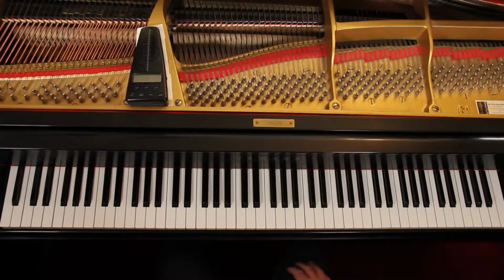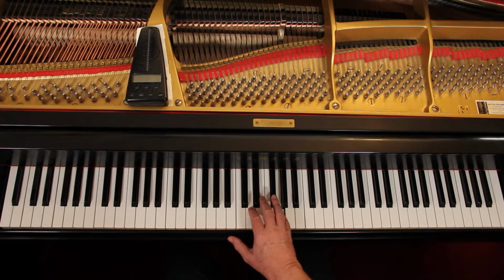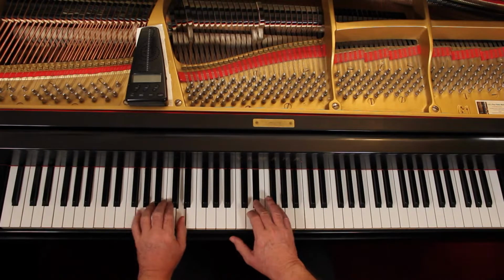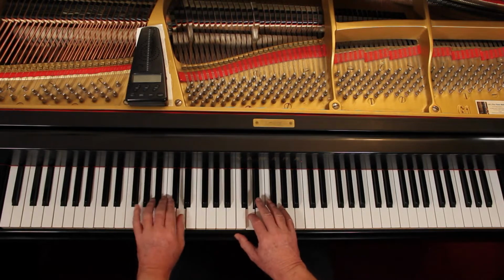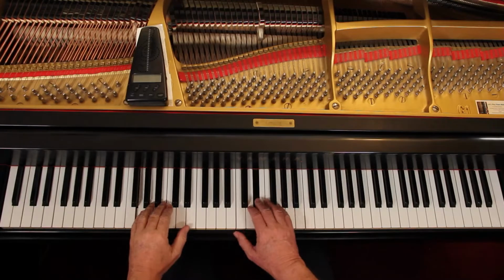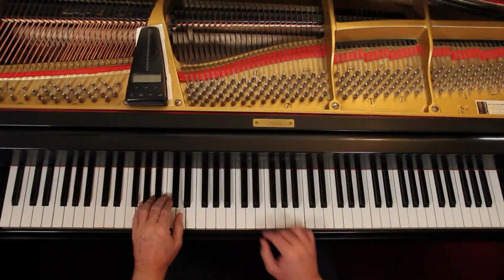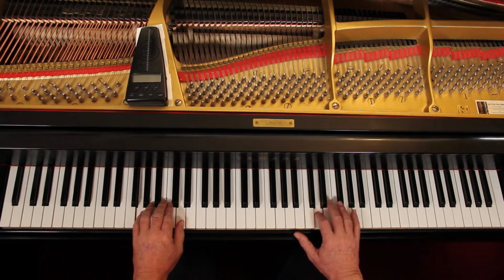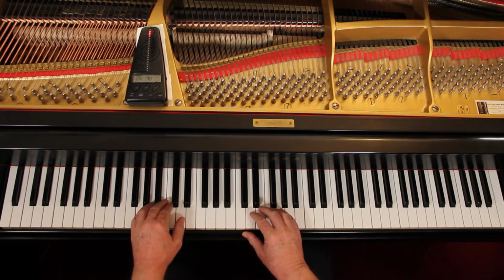Alfred's Recital Book 1 for the Later Beginner, Page 48, The Caravan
An in-depth piano lesson on how to play The Caravan in Alfred's Recital Book 1 for the Later Beginner, Page 48.

Things to Remember - 0:00
Play with Me - 8:10

Metronome = 70